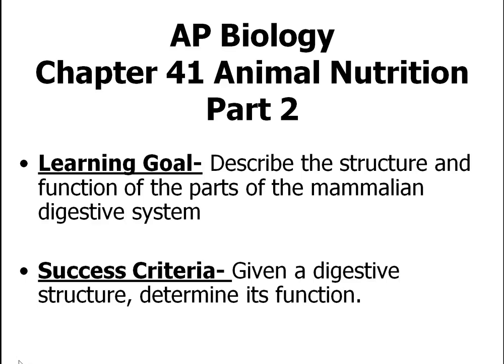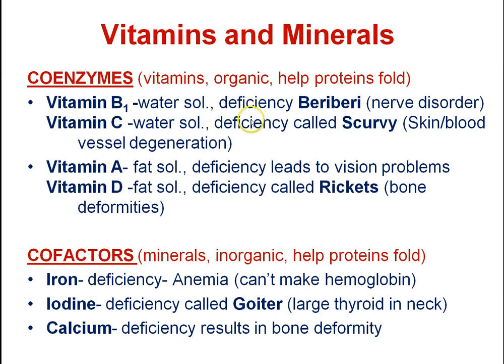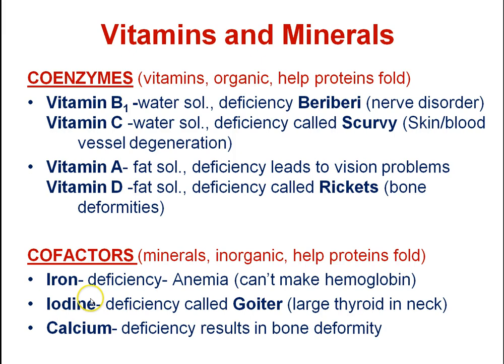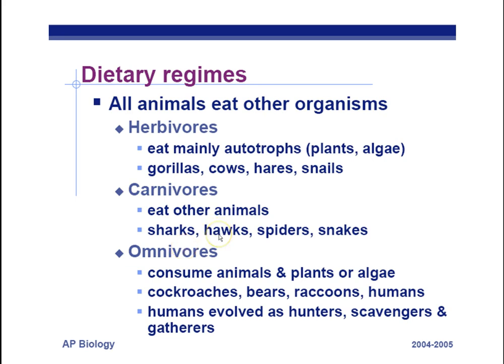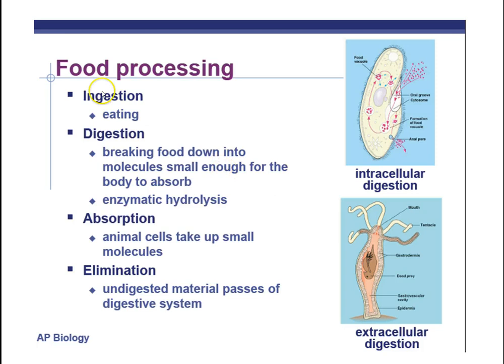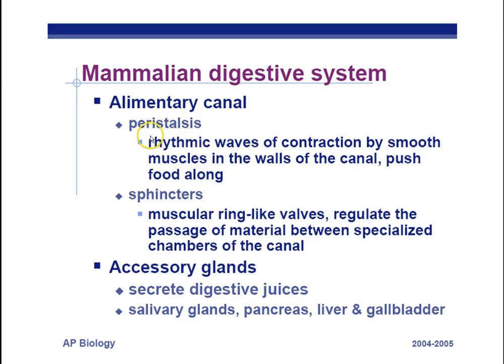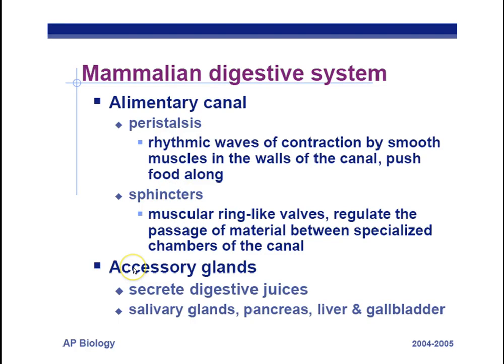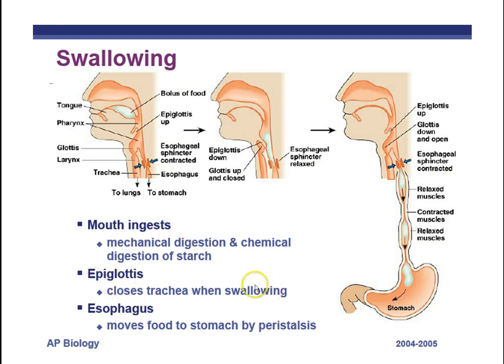AP Biology Chapter 41 Animal Nutrition Part 2